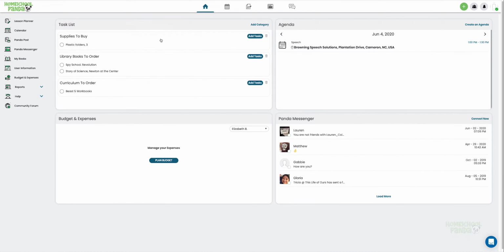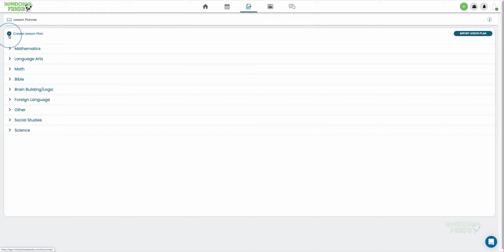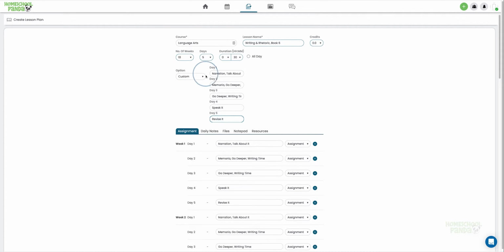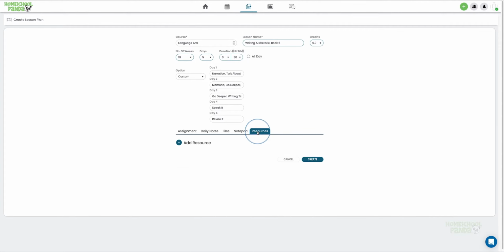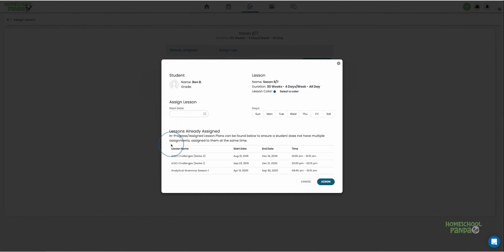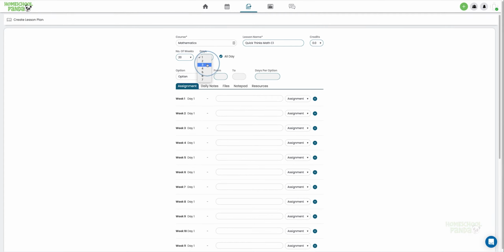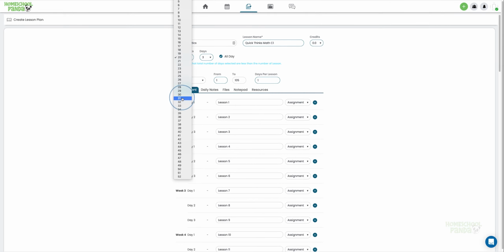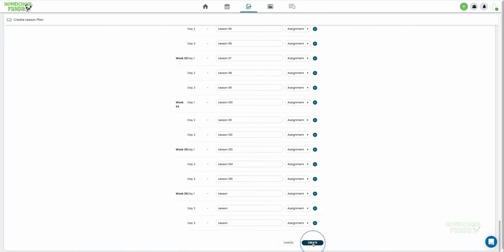How do I create a lesson plan in Homeschool Panda?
FAILURE TO PLAN IS PLANNING TO FAIL...

One of the biggest challenges in homeschooling is managing/creating lessons and keeping track of your kids' performance. As homeschoolers, you might have access to the best homeschool curriculum and syllabus but if it's not well organized, it's going to hurt you and your child at some point. It may also result in a poor homeschool evaluation at the end of the year.

If you're a single parent, a homeschool mom, or anyone with a 9 to 5 job, balancing the homeschooling and professional life could become a problem and leave you clueless on "how to create lessons and manage time?" This uncertainty might not pose an issue right away but will certainly influence your child's performance in a very negative way. Homeschooling in an unorganized fashion will also affect the annual homeschool evaluation, which is quite demotivating for you (parents) and your kid, after all the effort you put in the entire year.

That's when free online homeschool planners like HSP become relevant. This lesson planner not only helps you organize your lessons but also provides you with the latest educational resources. It also let's socialize with other homeschools in your area through the World's First Social Media Platform for homeschoolers. However, the lesson planner is the most important feature in HSP website and the ap and in this video tutorial, you will learn how to use this free online lesson planner and make your homeschooling experience worth the while.

Lesson plans are the most important feature in Homeschool Panda.  Let us show you how to do it in this tutorial.

Happy Homeschooling!

Try it out for 30 days FREE!